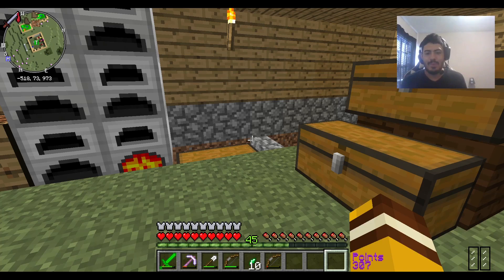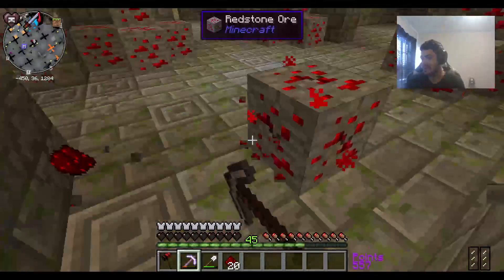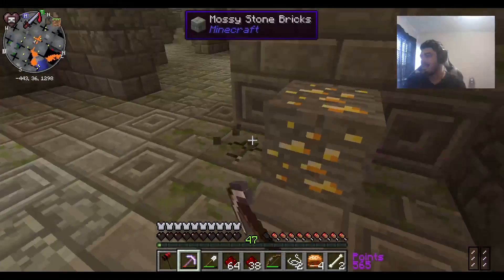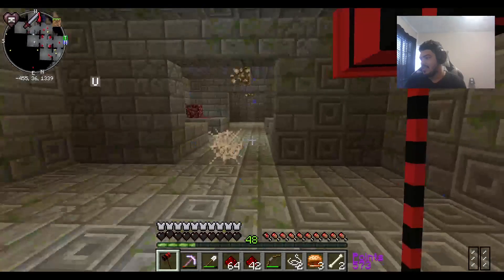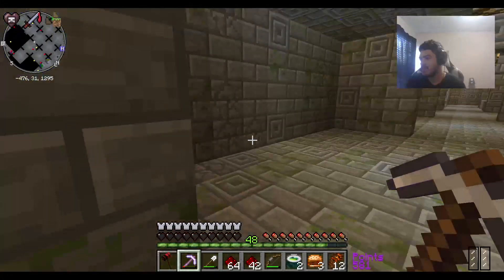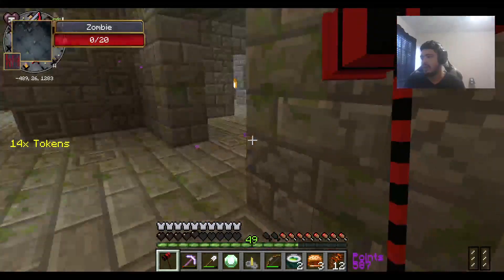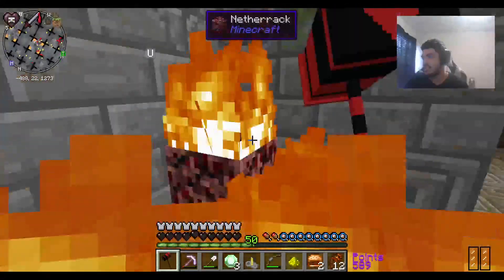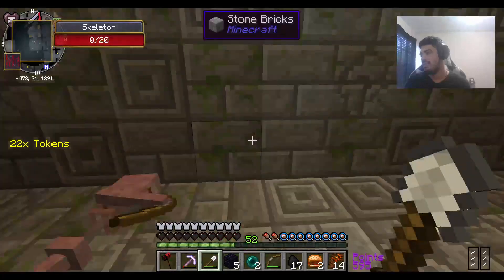Super Minecraft Adventure season 2 #9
Hello Adventurers!

Welcome to Season 2 of Super Minecraft Adventure, where everything is bigger and better than before! Not only do we got new mods but we are not alone in this dangerous world. Join me and other who will join me as we all try to reach our goal!

The list down below are all the Tier 1 Suits of Power. If there one you like to see grabbed first please comment!
Project Superhuman
Ms.Marvel
Daredevil
Mr.Fantastic
Puck
Harley Quinn
Blue Beetle
Ambush Bug

Legends Mod
Robin (1st)
Robin (1st) (Young Justice)
Robin (1st) (SMU)
Robin (2nd)
Robin (3rd)
Robin (4th)
Robin (5th)
Stark Underarmor

MOD List (all 1.7)
Optifine
Not Enough Items
Xaero Minimap
Legends Mod
Adventure Backpack
Battle Towers
Better Furnaces
Biomes O'Plenty
Damage Indicators
Dungeon Pack
Enchanting Plus
Baubles
Extra Utilities
Floating Ruins
Infernal Mobs
Inventory Tweaks
Iron Chest
Legends Gear 2
Lycanites Mob Pack
More Enchantments
Mutant Creatures
Nether Ores
Project Superhuman
TF2 Dispenser & TF2 Teleporter
Thaumcraft
The Twilight Forest
Waila
Bibliocraft
Witchery Mod
Tinkers Mechworks
TConstruct Mod
Secret Rooms Mod
Malisis Doors Mod
JurassiCraft
Hat mod
Hardcore Ender Expansion
Emerald-Mod
Dimensional Doors